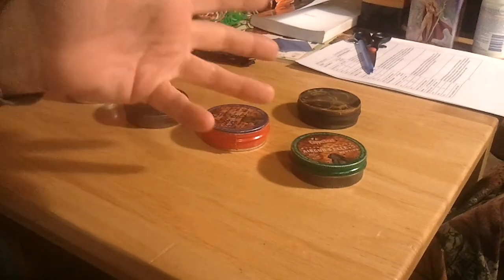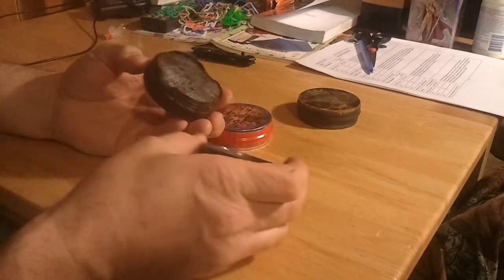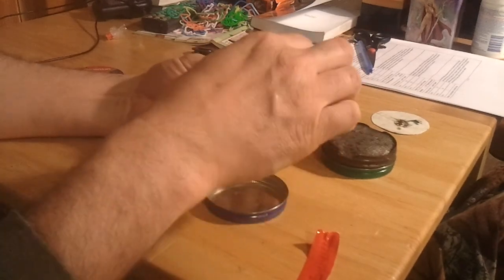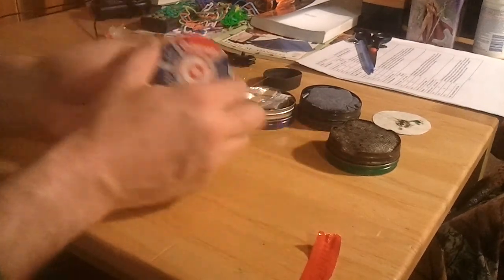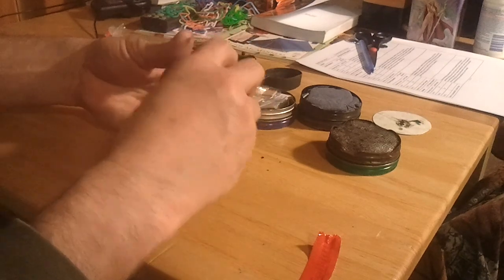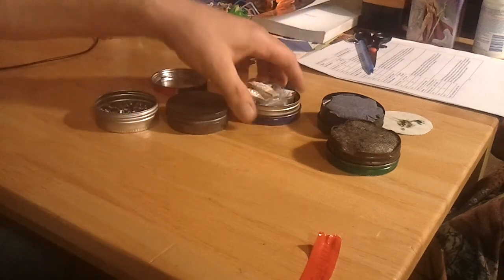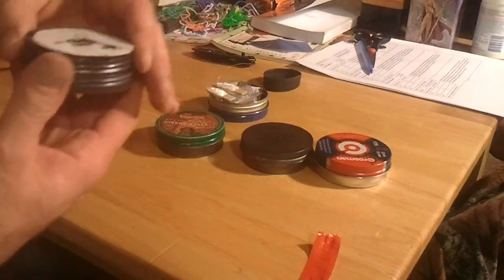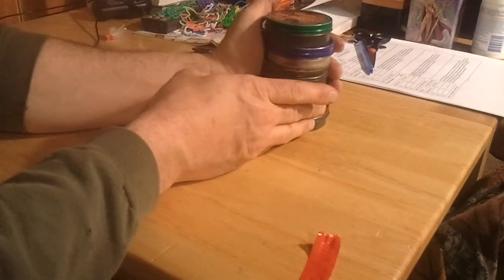Pellet gun ammo tin uses